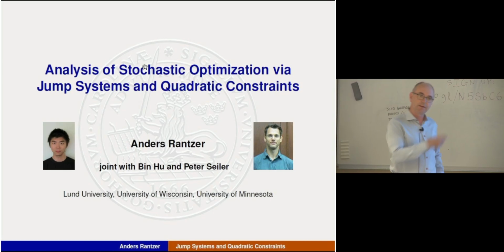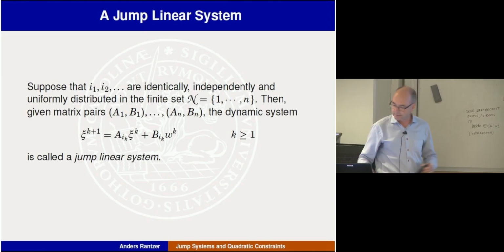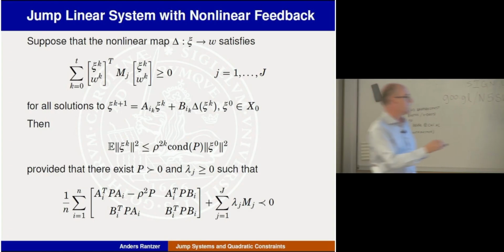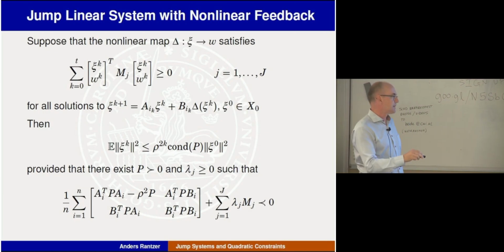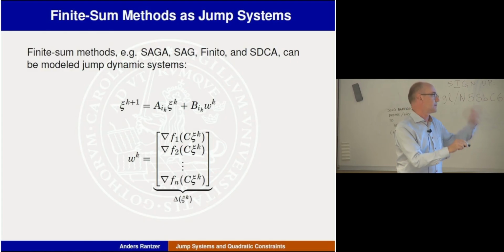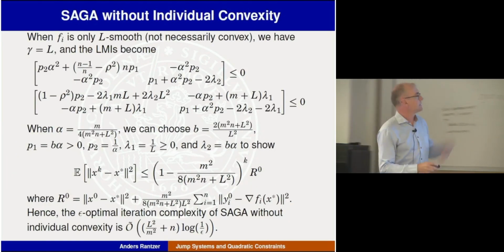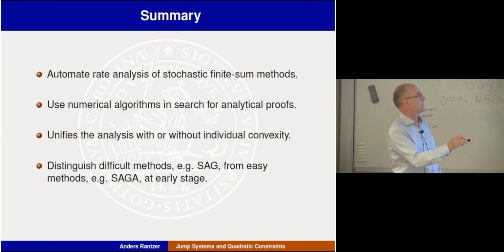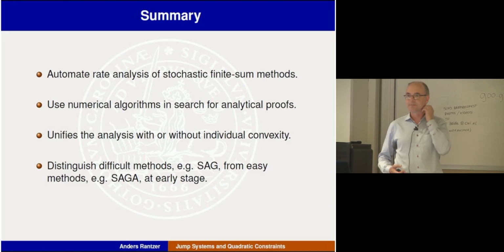COLT Sunday 9th 15 00 15 10 Anders Rantzer 3 default